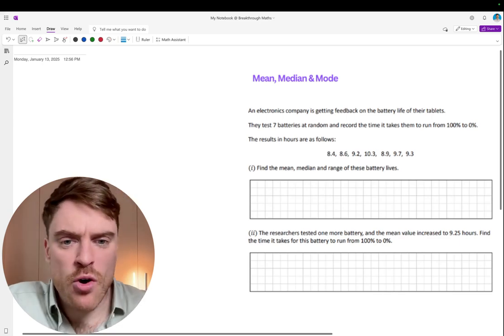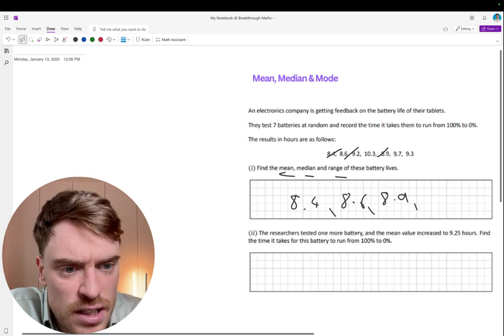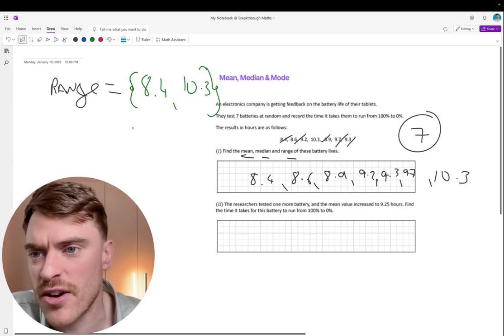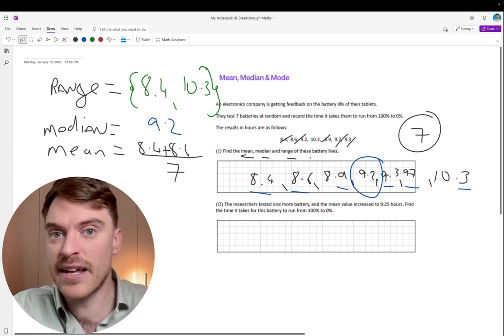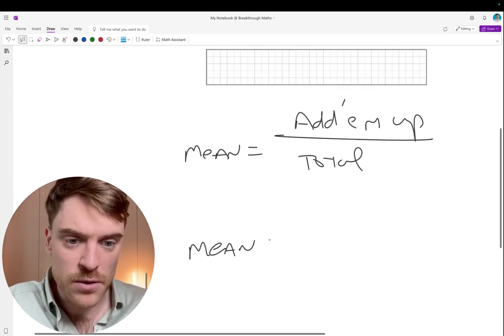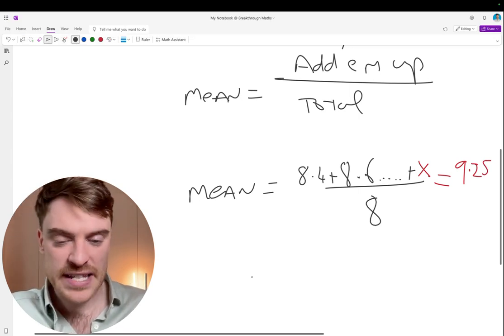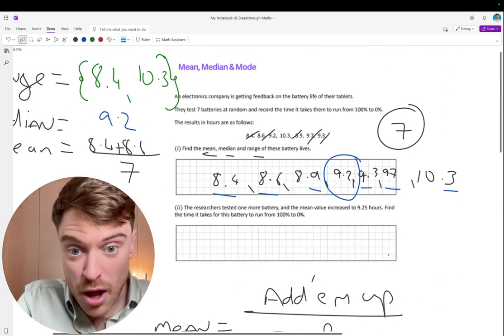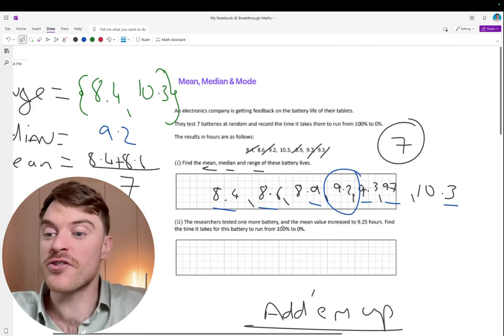A lovely Mean, Median, & Mode question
This video goes through a TRICKY statistics question.

It requires you to have knowledge about mean, median, and the mode.

If you can understand those three aspects, you should be able for this question.